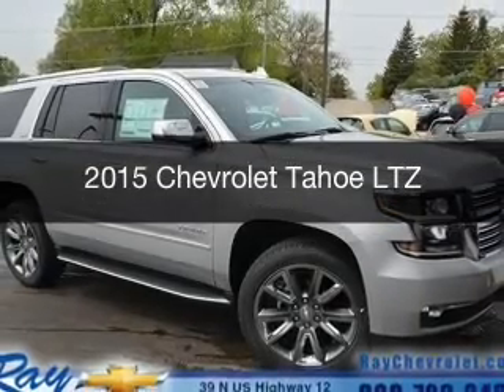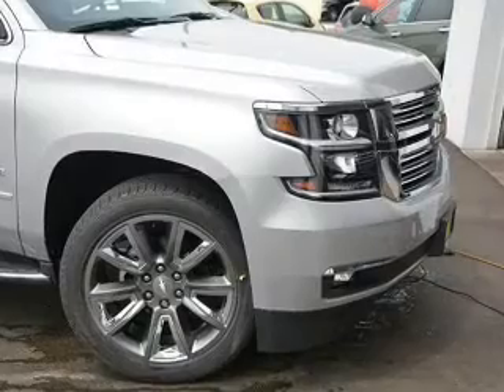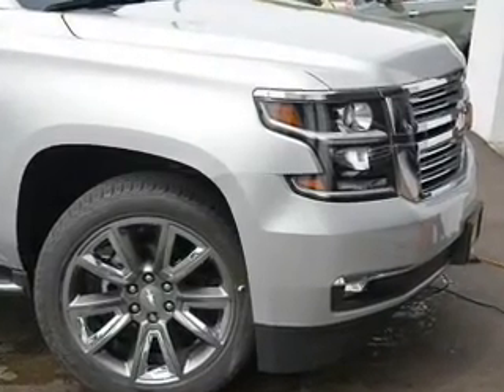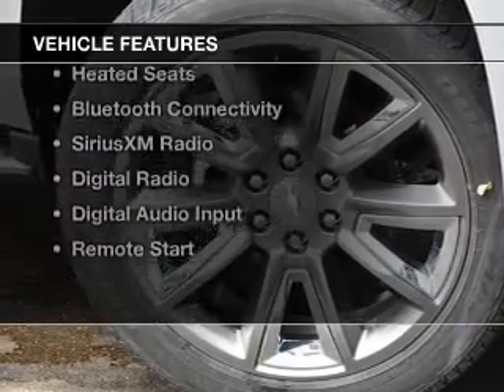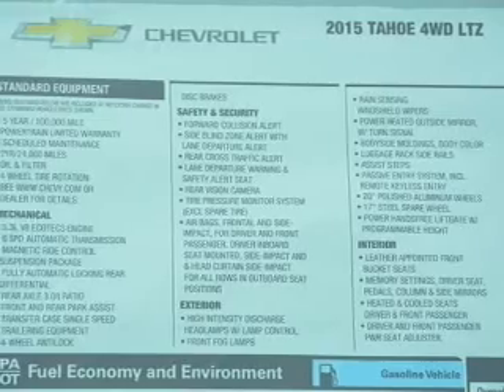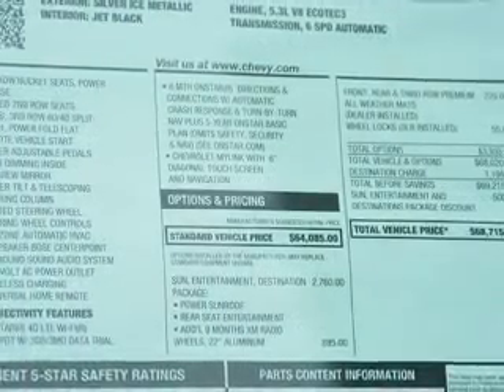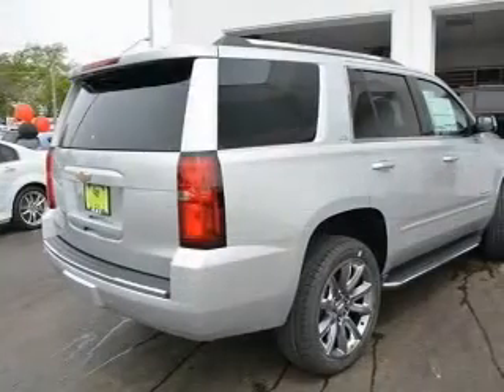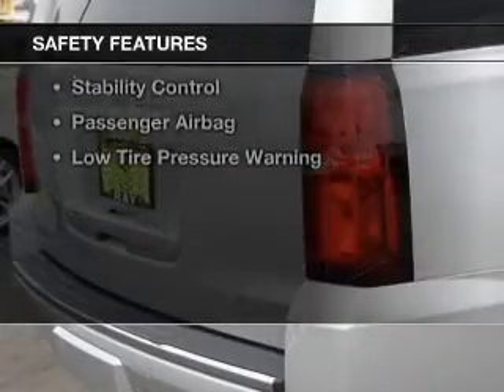2015 Chevrolet Tahoe - Fox Lake IL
Ray Chevrolet

Year: 2015
Make: Chevrolet
Model: Tahoe
Trim: LTZ
Engine: 5.3 liter 8 cylinder 16 valve
Transmission: 6-Speed Automatic
Color: Silver Ice Metallic
Mileage: 0

Address:
39 N Route 12
Fox Lake, IL 60020